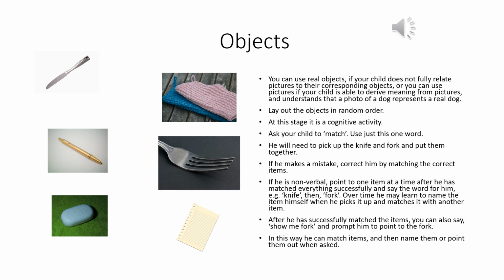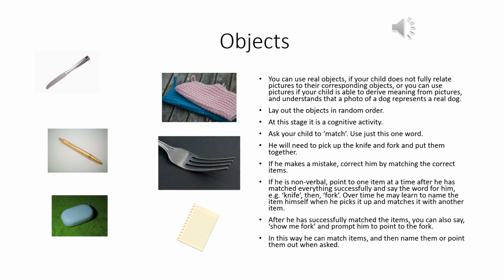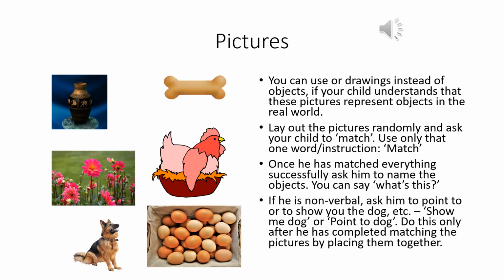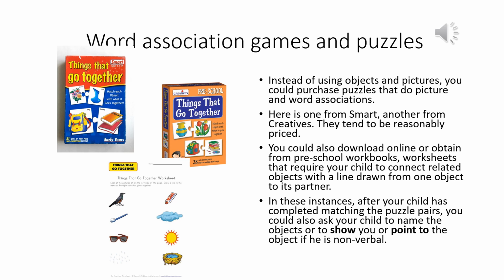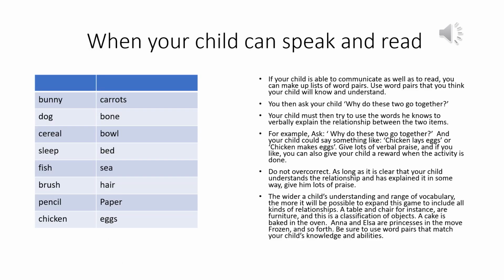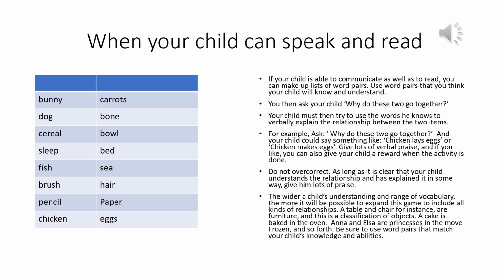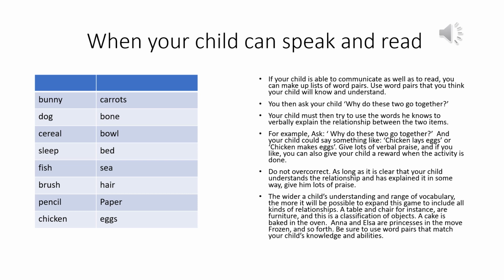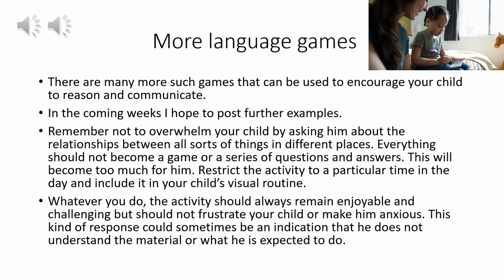Help your Autistic child to speak using language games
Word and picture associations are one of the many ways that you can encourage speech